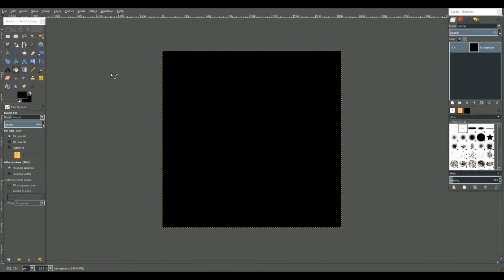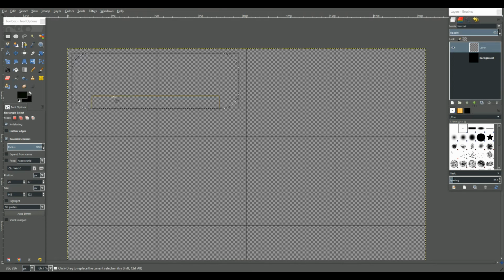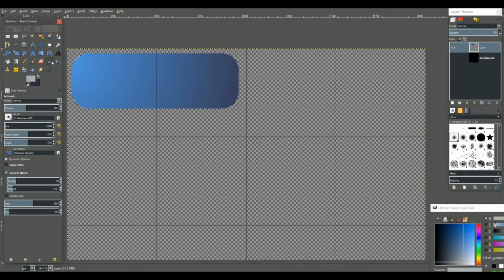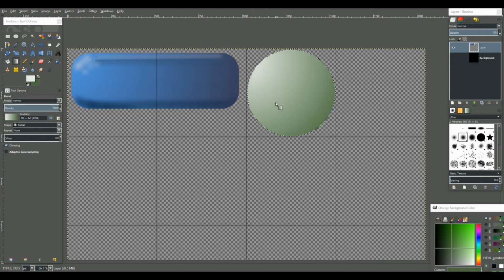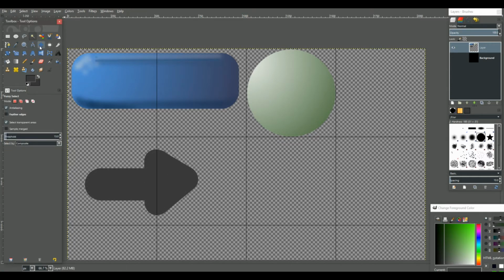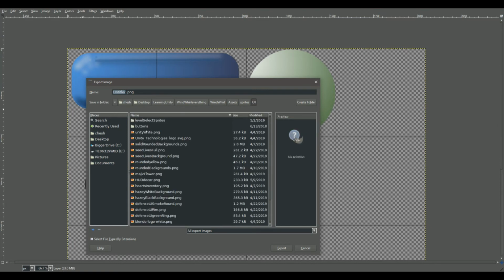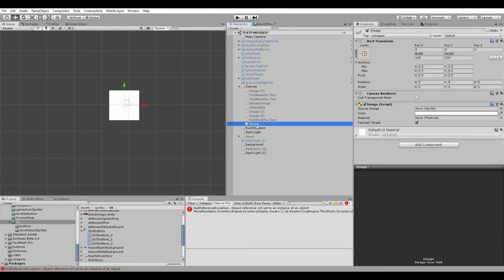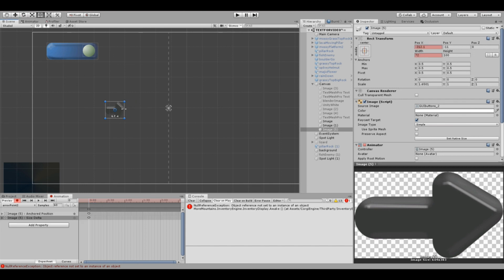Unity Game engine and Gimp. Make UI Buttons / Import them into Unity (Advanced Techniques/Tips).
In this video I explain the grid in GIMP and using it to make great UI sprites. I then export these sprites into Unity game engine.